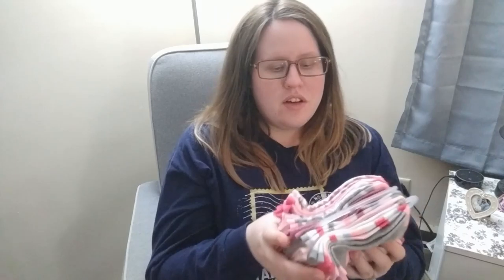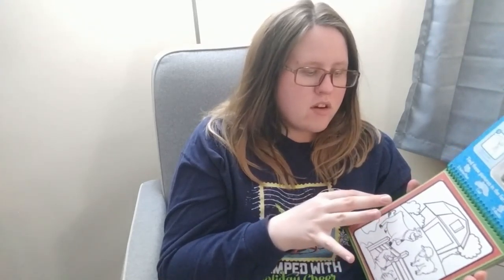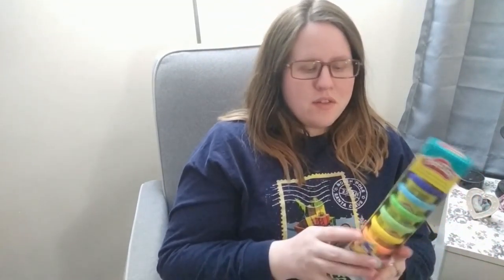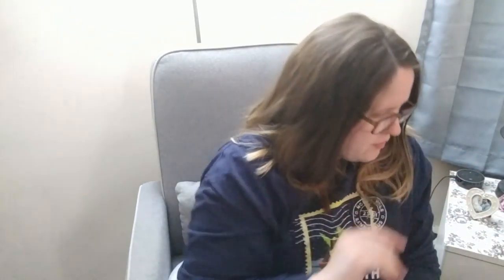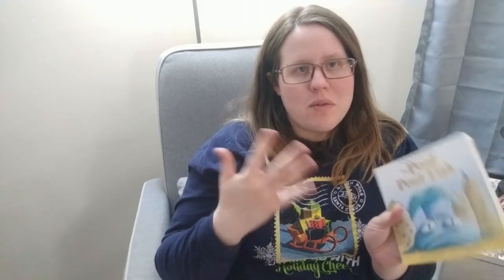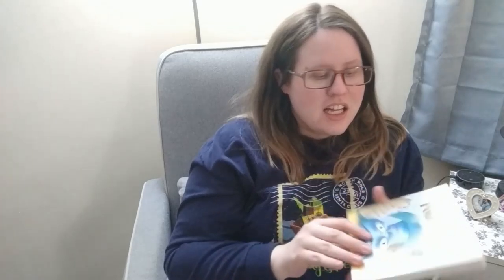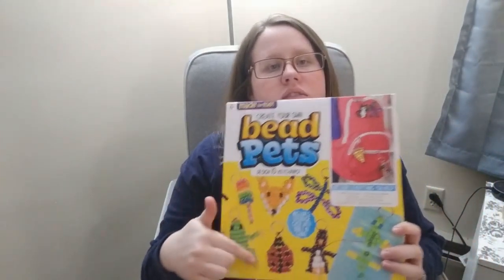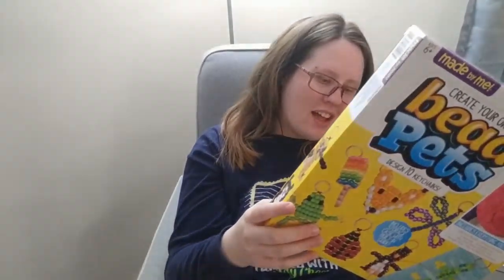What I got my kids for Christmas 2019!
Gifts for my 1.5 year old and 7 year old girls.